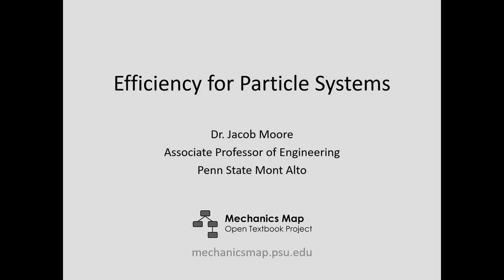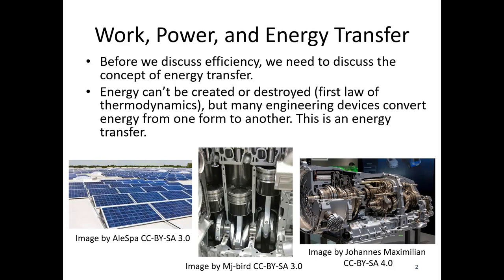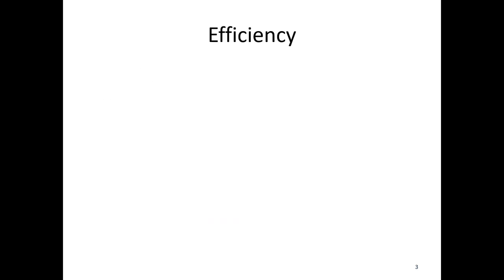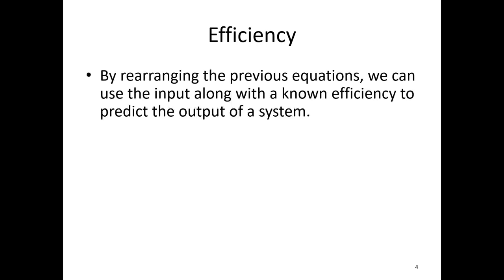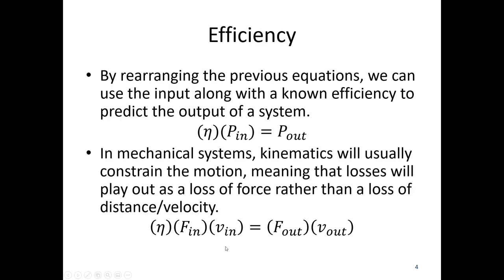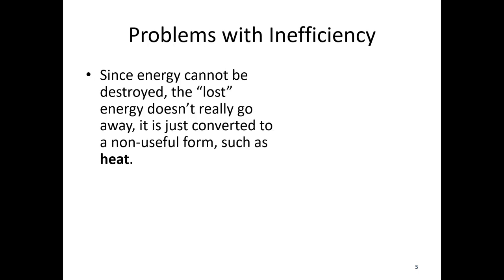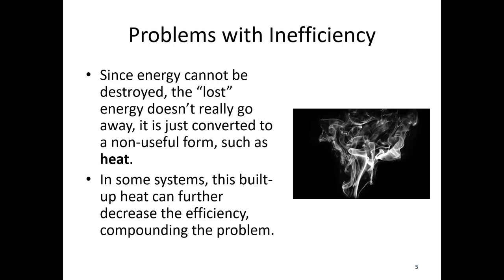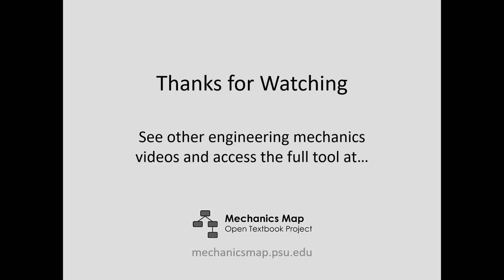10.4 Efficiency in Particle Systems - Video Lecture - JPM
The video lecture for section 10.4, Efficiency in Particle Systems. Delivered by Dr. Jacob Moore. Part of the Mechanics Map digital textbook (mechanicsmap.psu.edu)